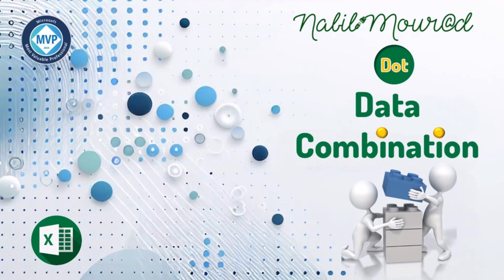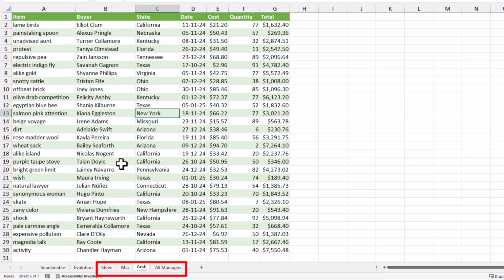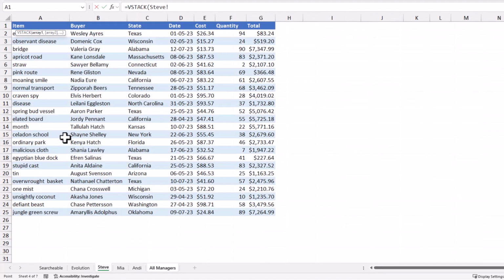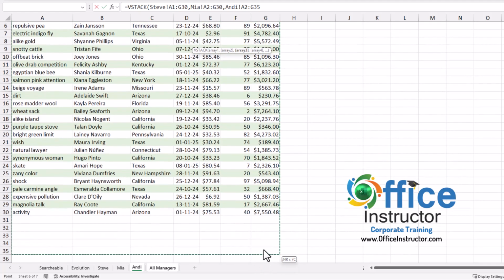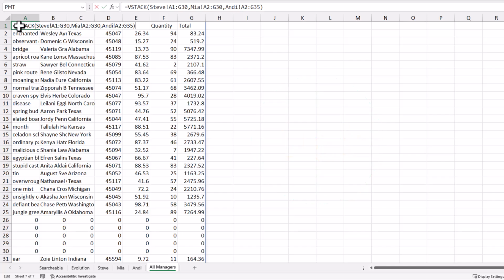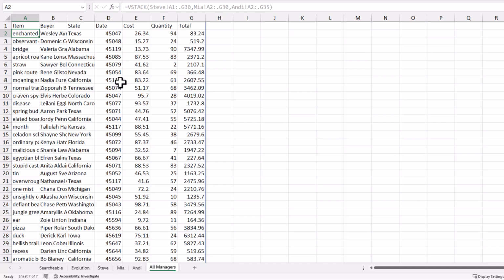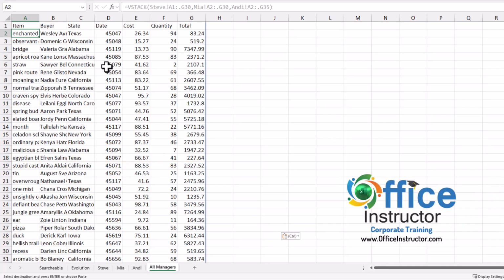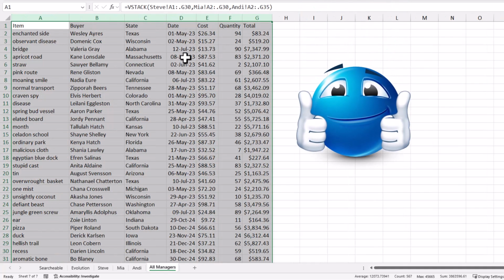The Dot Operator for Appending Records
Combining Data is a common task we do in Excel, and appending records from multiple lists is a frequent scenario.